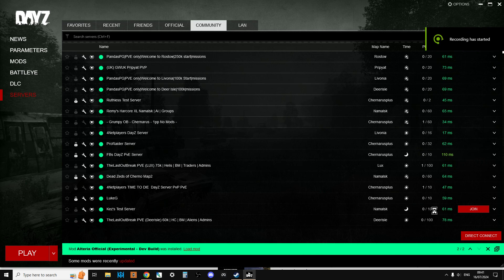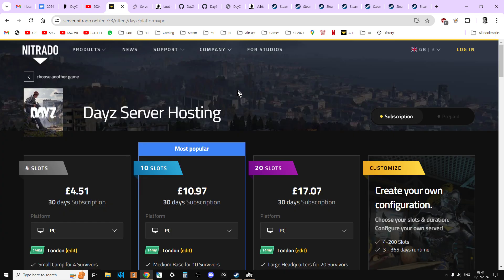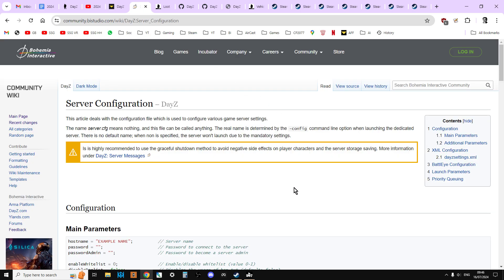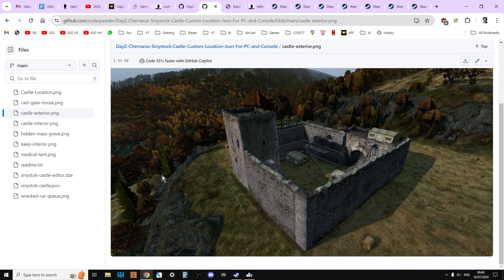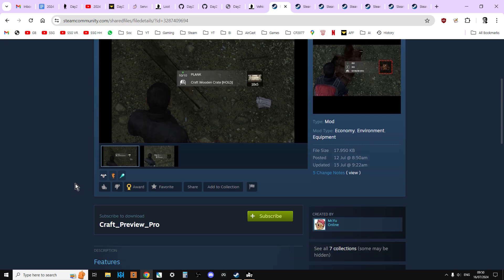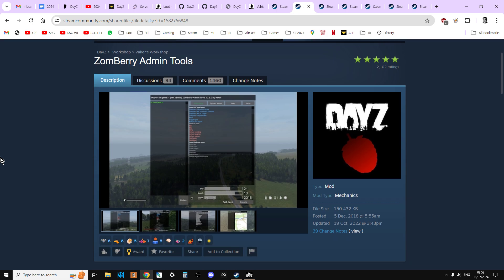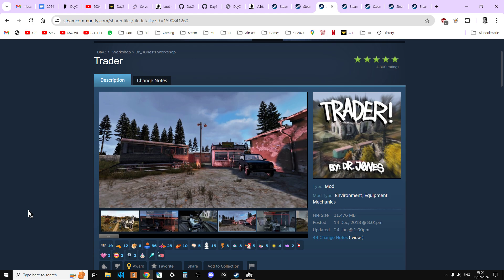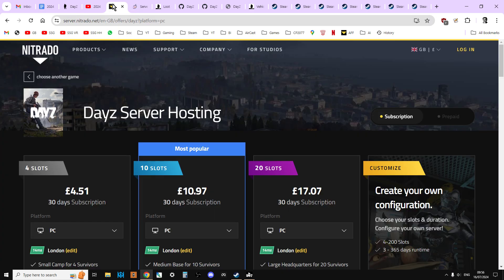2024 DayZ PC Community Server Modding Beginners Guide - Intro & Why You Want One & What You Can Do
Updated for 2024, in this introduction to my new-starters beginners guide tutorial to Modding DayZ Nitrado PC Custom Community Servers, I give you some details about the course & series of videos, and then explain why you might want to have your own DayZ PC Community Server, and some of the things you can do with it.

I explain some of the possible xml & json mods, and then we also take a look at the DayZ Steam Workshop and some of the PC mods I'll be showing you how to install on your new Community Custom Server.

Thanks, Rob.